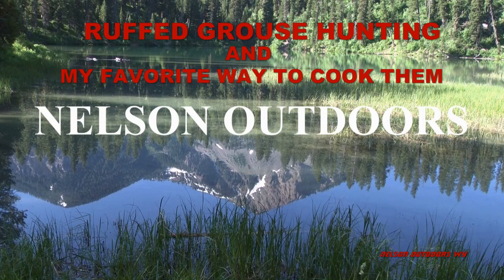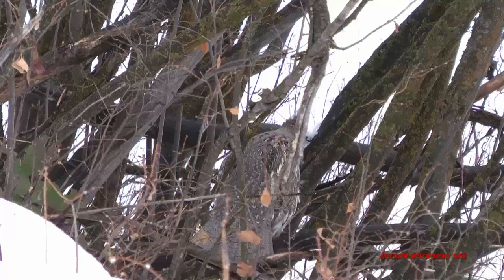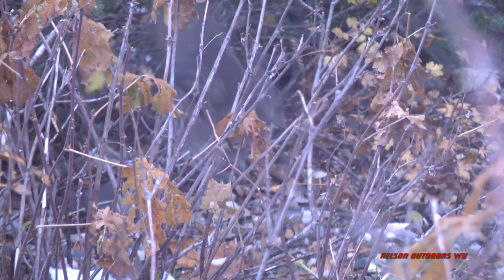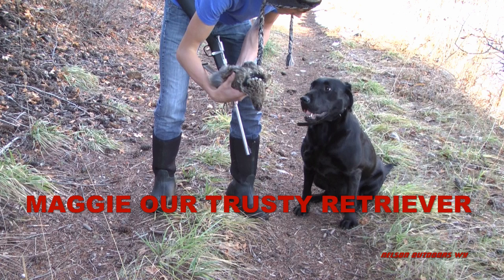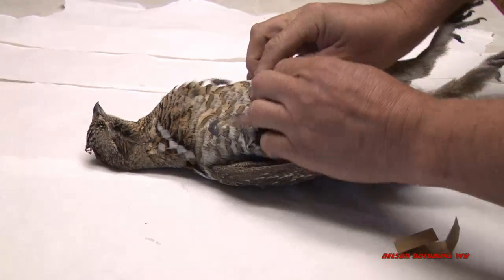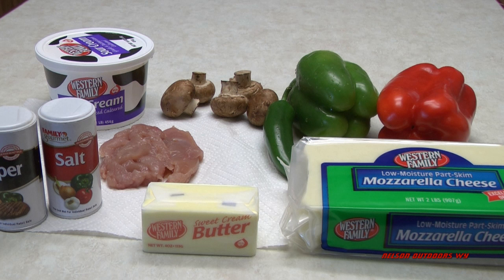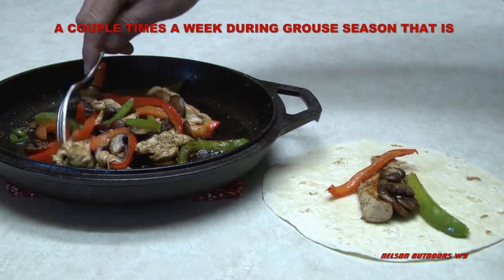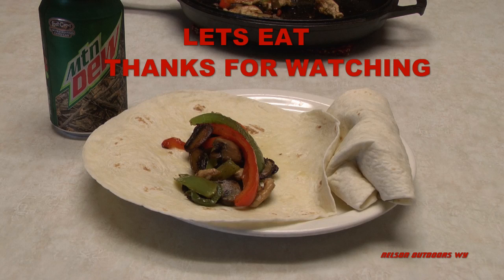RUFFED GROUSE HUNTING & MY FAVORITE WAY TO COOK THEM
GROUSE HUNTING AND COOKING THEM